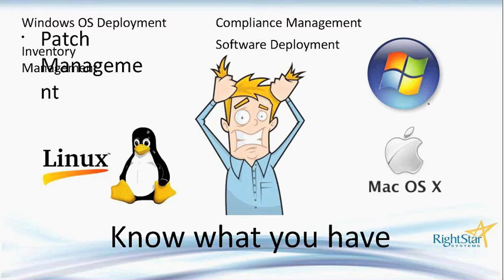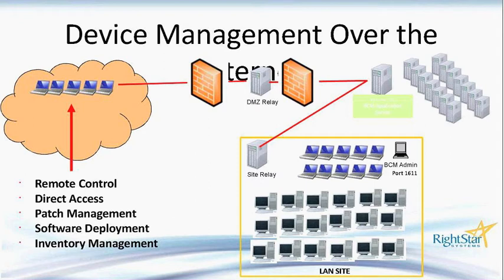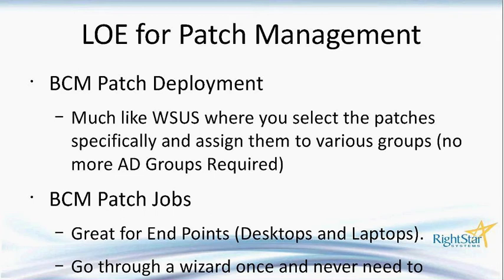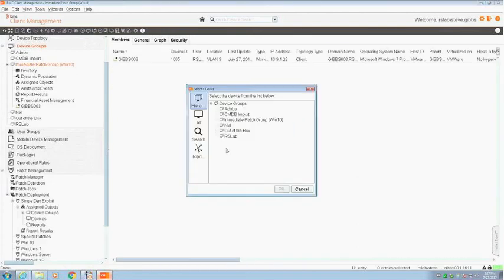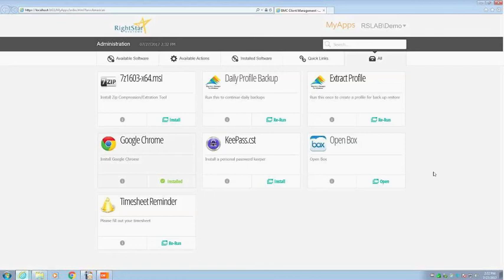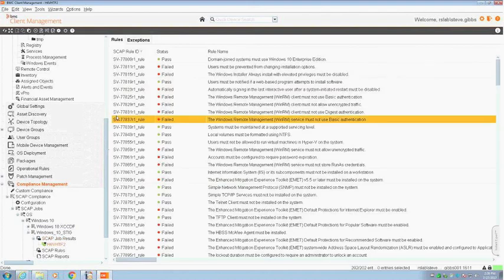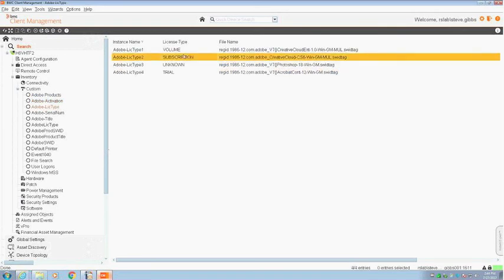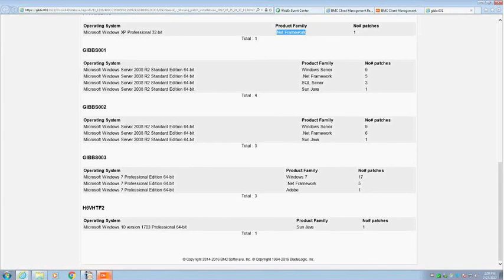Securing Your IT Assets Using BCM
A live webinar recorded on July 27, 2017 featuring Steve Gibbs of RightStar.